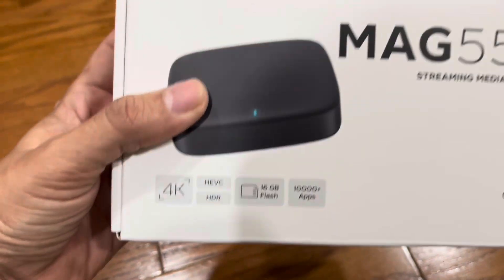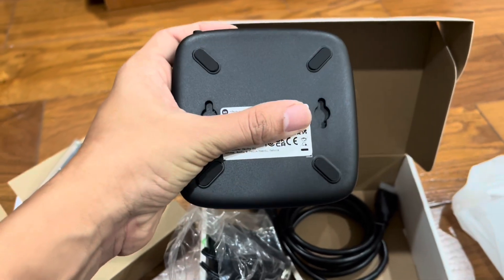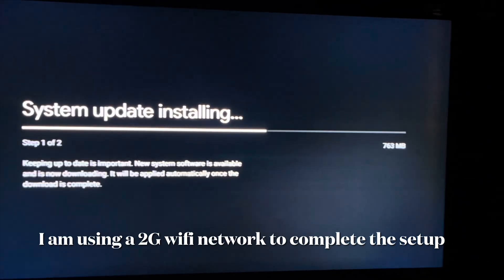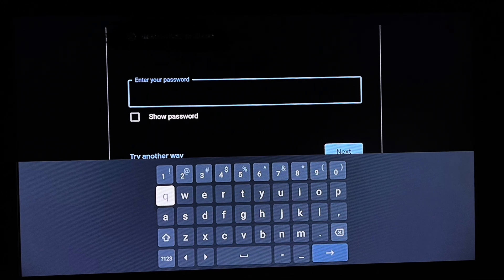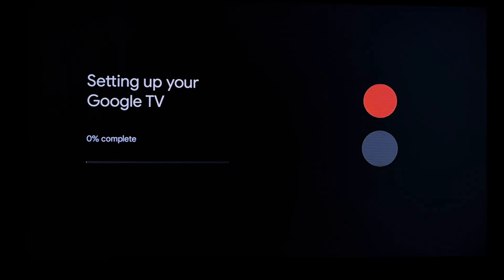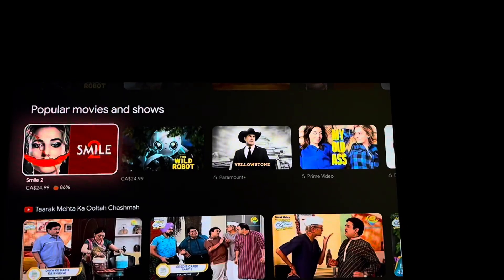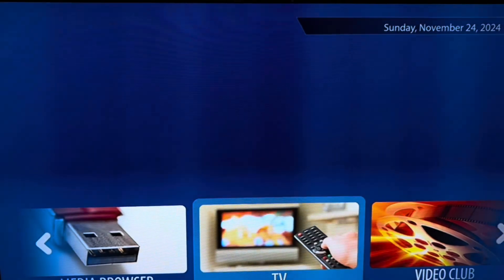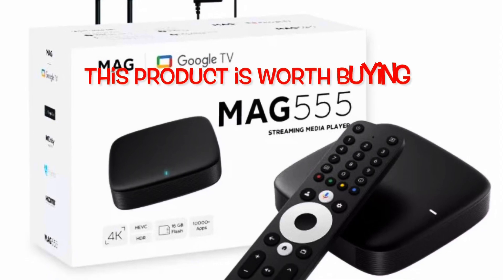Mag 555 google tv unboxing and setup tutorial guide.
this is an informative video for people who intent to buy the Mag 555 google tv box